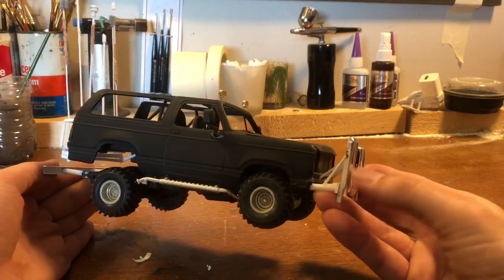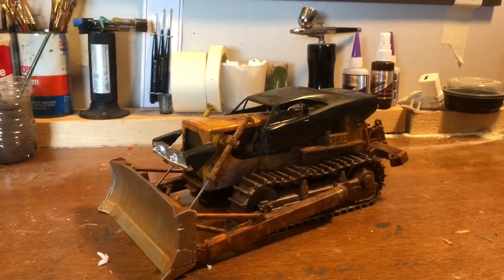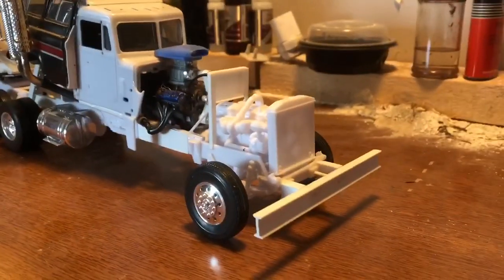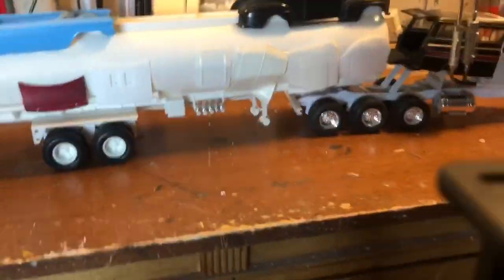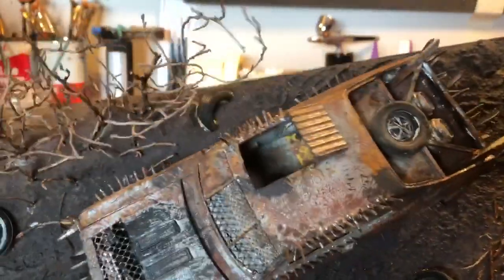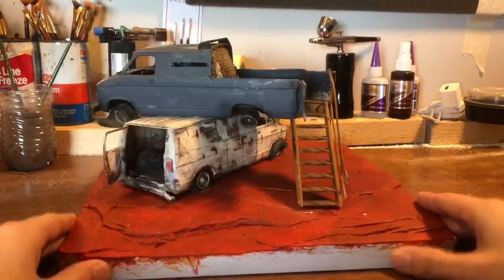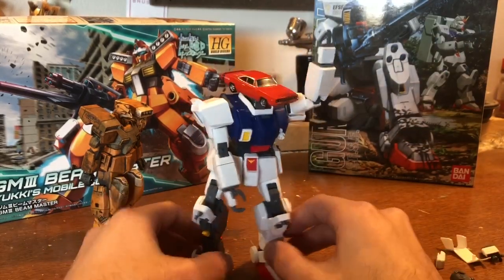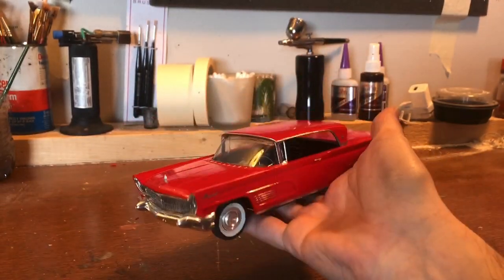W.I.P Builds, Dioramas, and Giant Robots!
Another Thank you to Glacieo / WarthFuxion!